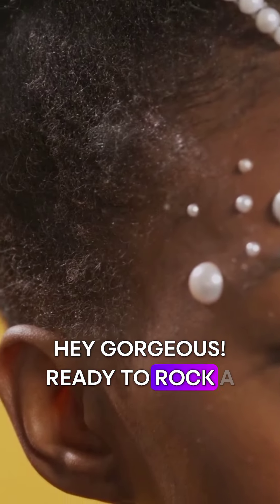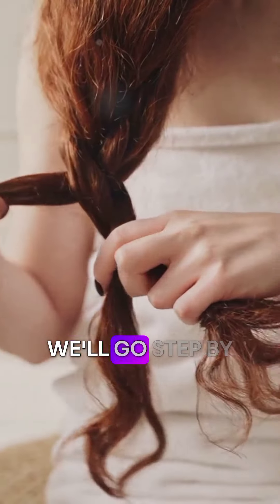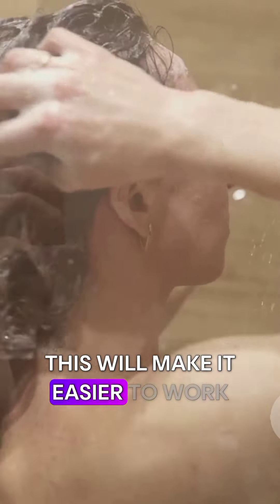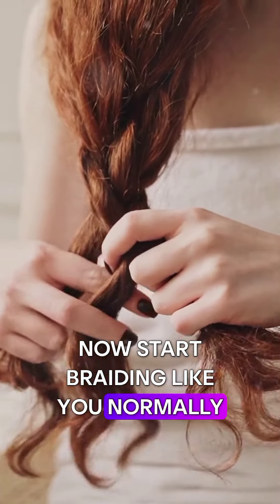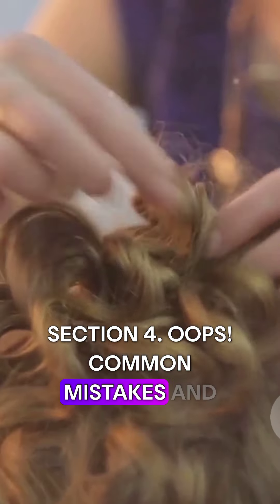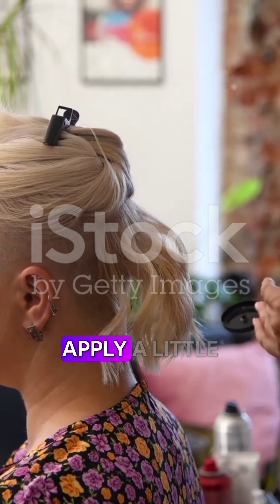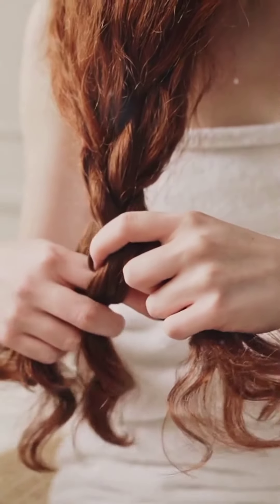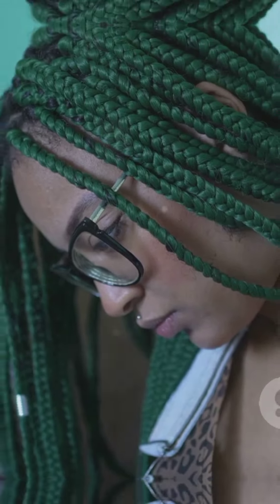**Trendy Brazilian Braids Styles You Must Try**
✨ **Discover the Latest Brazilian Braids Trends!** ✨
   Explore five chic and trendy Brazilian braids styles that are taking the fashion world by storm.
   💃 **Upgrade your hairstyle with these must-try braids.**
   📢 **Let us know your favorite style in the comments!**

Discover the beauty and versatility of Brazilian braids in this detailed tutorial! Whether you're prepping for a special occasion or just spicing up your daily look, these braids are perfect. We'll guide you through the essential steps: from washing and conditioning your hair for smooth handling, to detangling with a wide-tooth comb and applying leave-in conditioner for optimal moisture. Learn how to perfectly section and braid your hair, ensuring each strand is tightly woven right from the scalp for a sleek appearance. Plus, we'll share tips on preventing flyaways with hair gel, maintaining even braid thickness, and some stylish ways to accessorize your braids with beads or cuffs. Get ready to turn heads with your stunning Brazilian braids!

OUTLINE:

00:00:00 Your Ultimate Hair Guide!
00:00:27 Getting Your Hair Ready
00:00:54 Let's Braid! Step-by-Step, Easy Peasy
00:01:20 Oops! Common Mistakes and How to Fix Them
00:01:55 Rock Your Braids! Styling Tips to Shine